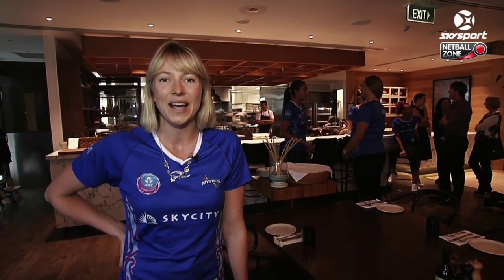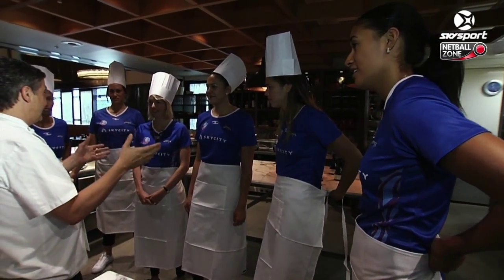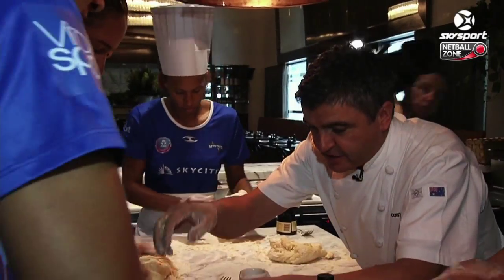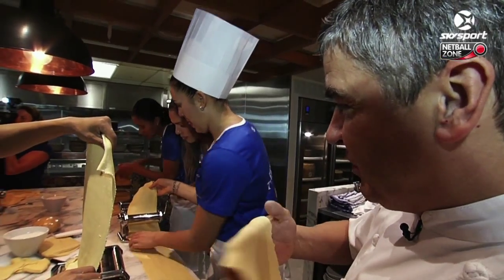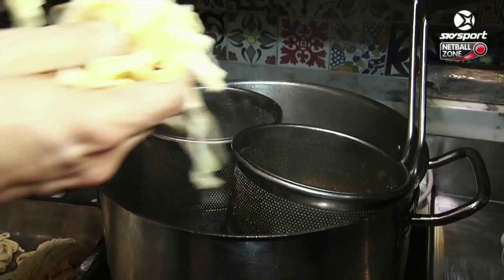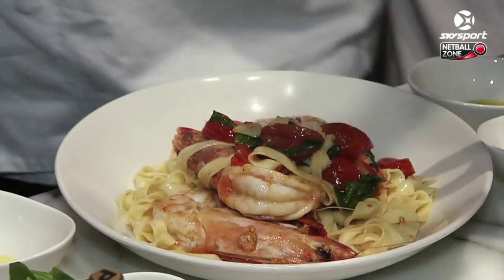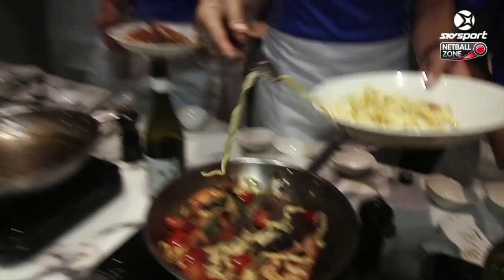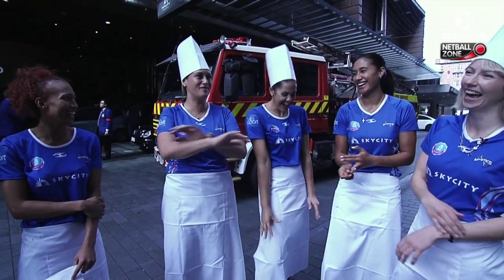Skycity Mystics | NETBALL ZONE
The Skycity Mystics tried their hands at cooking and SKY Sport's Netball Zone tagged along for the ride.